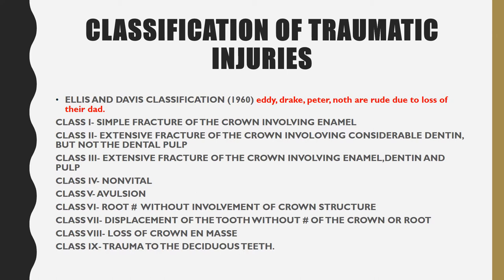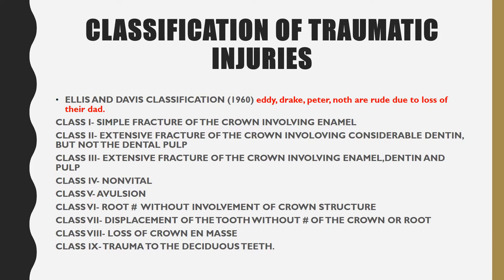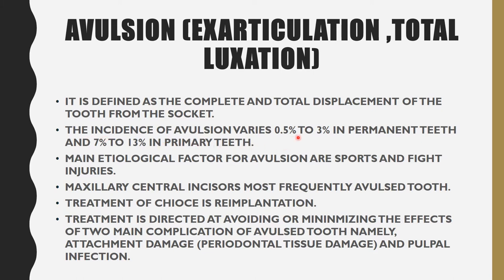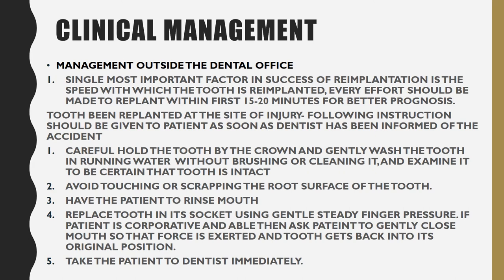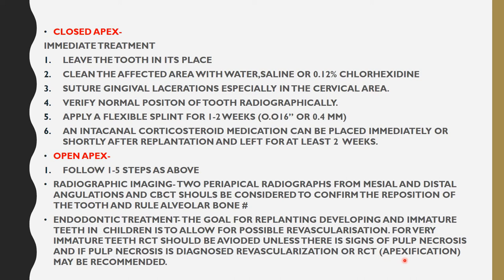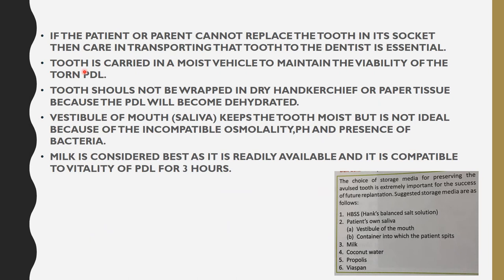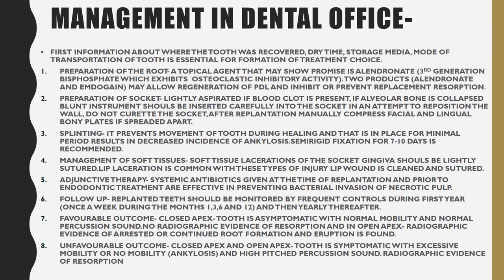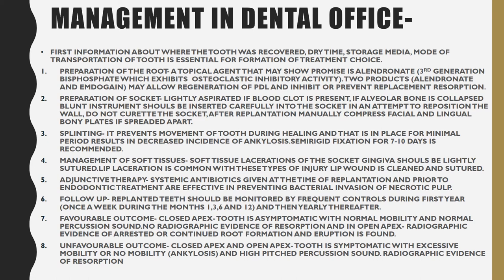AVULSION II EXARTICULATION II TRAUMATIC INJURY II ENDODONTICS AND PEDODONTICS II so easy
Hello everyone.. In this video I’m sharing all my notes for this particular topic so that even you can score good marks and after referring to these notes you don’t have to go back to your textbook as these notes are made combining 2-3 textbooks..The topic is avulsion which is a type of traumatic injury in which whole tooth is displaced out of the socket and in this video im explaining about it in depth and they are complete set of notes that you need to write if you get a laq on it or even saq on any of the sub topic from it and even in this video im explaining about the ellis and davis classification of traumatic injury.. i hope you will find this video helpful.. thank you..